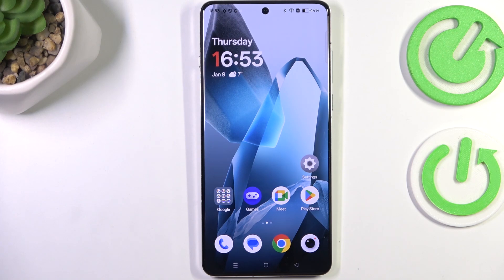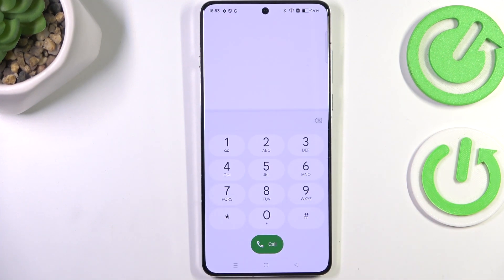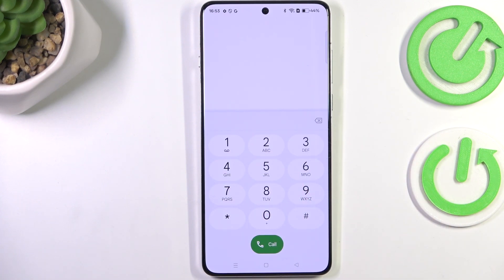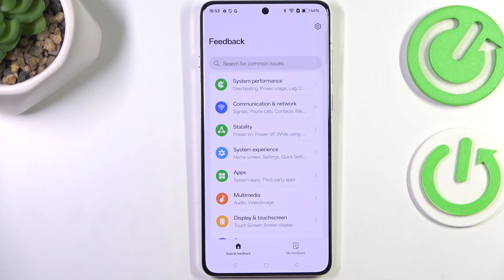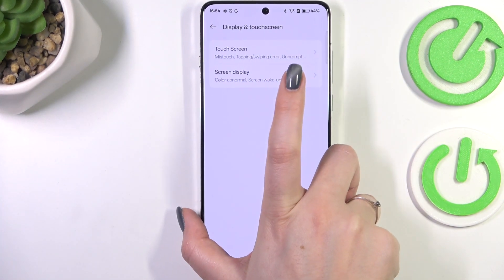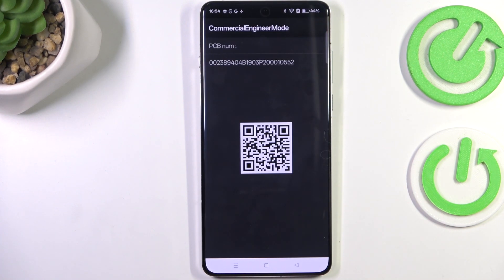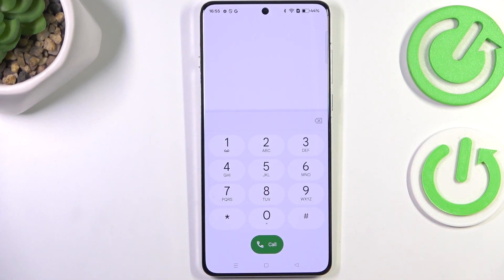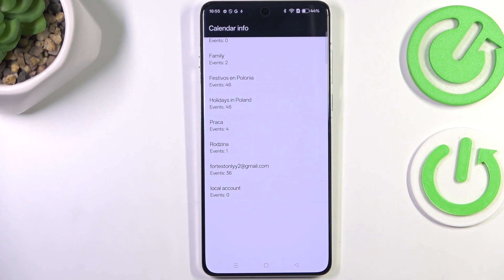How to Use Secret Codes on OnePlus 13 - Hidden Features Guide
If you want to access hidden features or system information on your OnePlus 13 using secret codes, this tutorial will show you how to do it! We’ll guide you through the steps to enter secret codes for diagnostics, settings, and more. So, let's follow all the shown steps and successfully use secret codes on OnePlus 13!

How to use secret codes on OnePlus 13? How to enter hidden codes on OnePlus 13? Where to find secret codes for OnePlus 13? How to unlock hidden features on OnePlus 13 using codes?